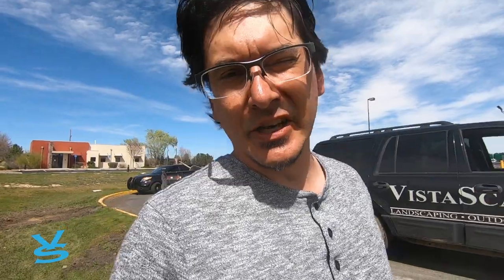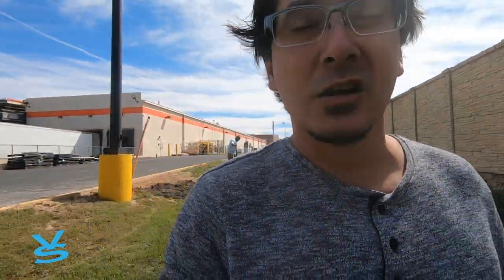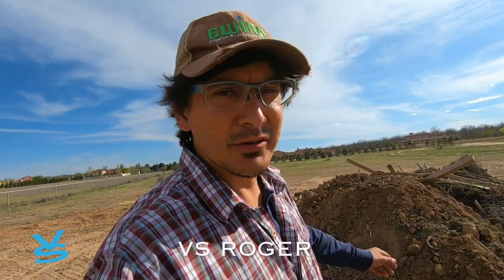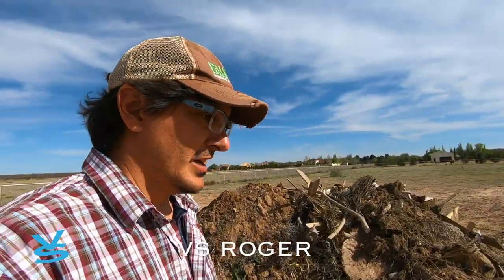Roger Doesn't Know COLORS!? We Do A LANDSCAPE With Fescue Sod & Plants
Great job this week, doing a beautiful Landscape with Fesue Sod, stained concrete and plants. Also, Roger reveals a dark secret of his!

FREE Logic X JID Type Beat "Skywalker"